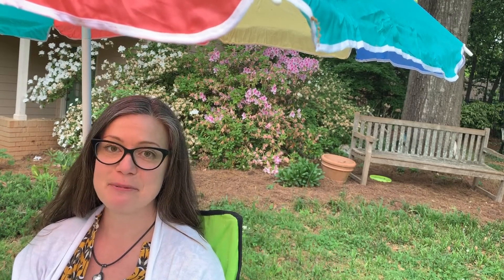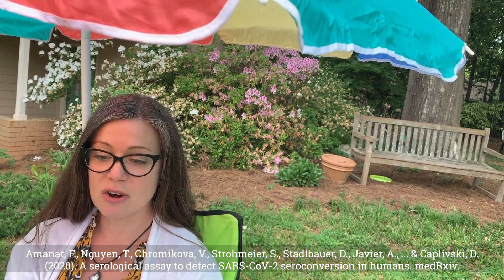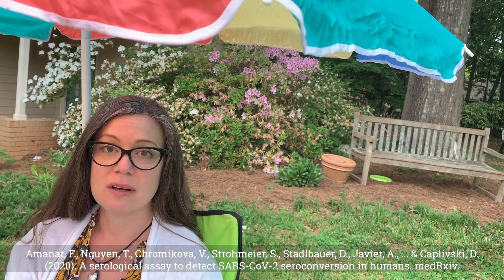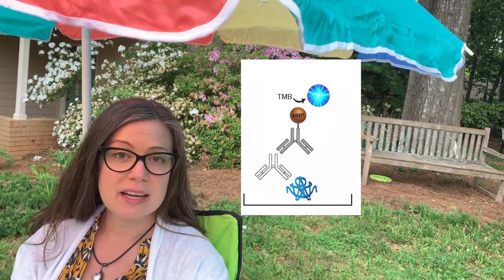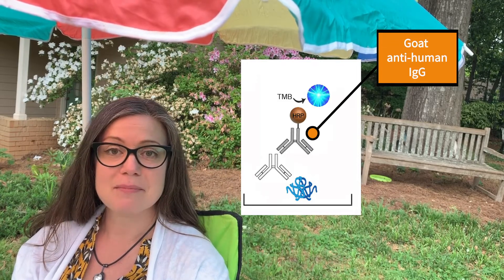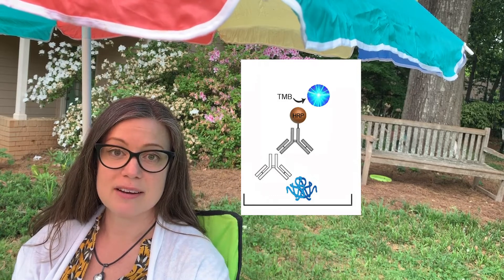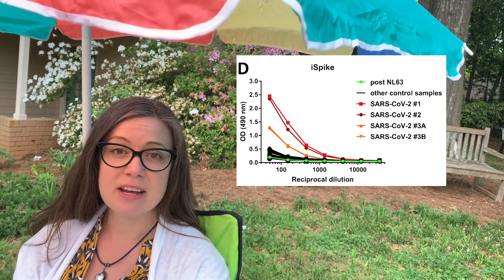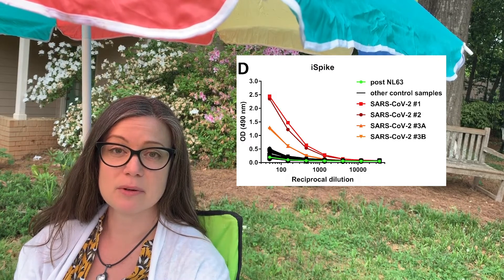Stay-at-Home Journal Club #5 - SARS-CoV-2 Antibody Test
In this episode Dr. Jennifer Leavey from the Georgia Tech College of Sciences describes a new assay developed to test for antibodies against SARS-CoV-2, the virus that causes COVID-19.

Amanat, F., Nguyen, T., Chromikova, V., Strohmeier, S., Stadlbauer, D., Javier, A., ... & Caplivski, D. (2020). A serological assay to detect SARS-CoV-2 seroconversion in humans. medRxiv.